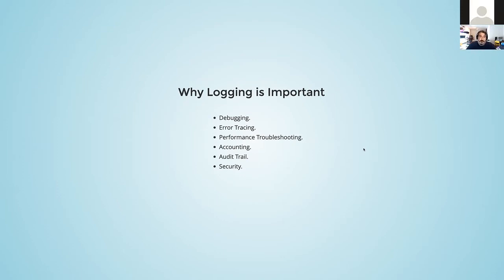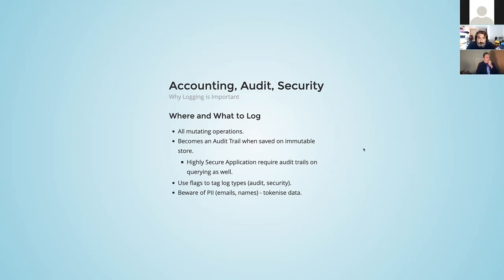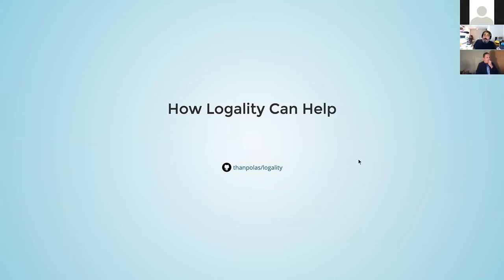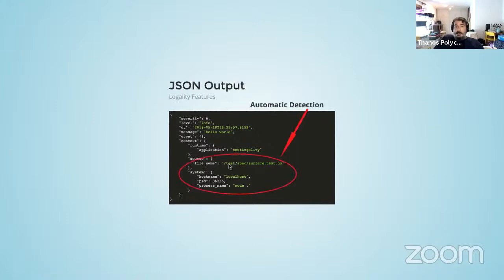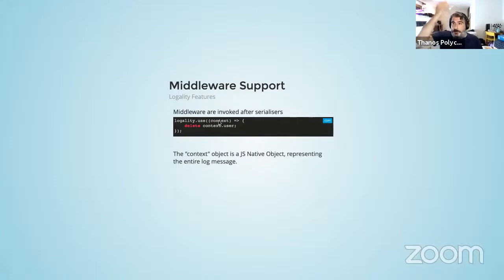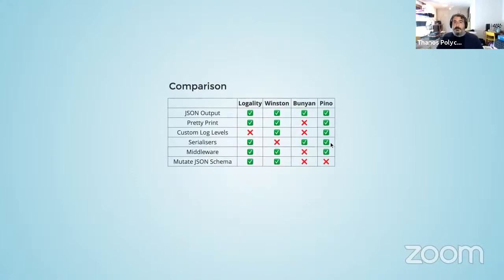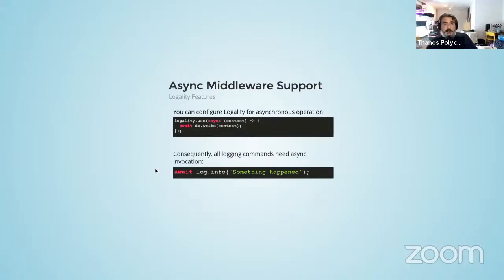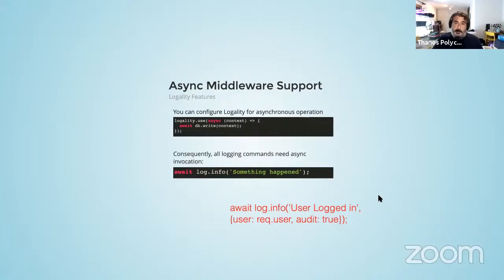Manc NodeJS #8 - Why Logging is important and how Logality can help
Speaker: Thanos Polychronakis

In this presentation, Thanos will go through why it is critical in today's world to have extensive, practical and scalable application logs. Not only for debugging purposes but also accounting, audit trails and security.

He will then present his Node.js logging library Logality and how it can unlock robust, versatile and scalable logging for your business.

Thanos is a software engineer, turned CTO, turned gardener as he is now semi-retired at his cottage in Greece. His last job was CTO at alacritylaw.com at London, where he lived, for a little less than 3 years. Alacrity Law handles the legal operations of big companies (over 2m legal spend per annum).

At Alacrity, Thanos lead product, created the engineering team, operations and got the company through an ISO27001 certification. For the past 10 years, Thanos has been doing the same thing, remotely, for US based startups from his home in Greece.

Thanos is passionate about communities, open source and helping people and companies move one step further.